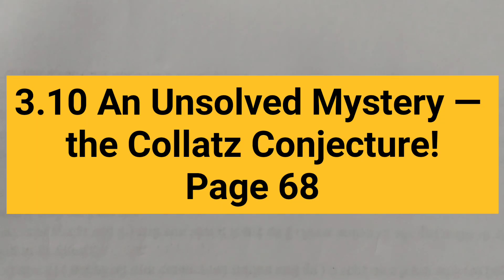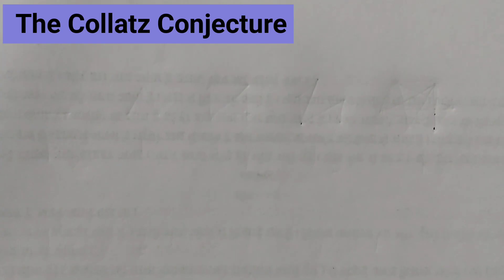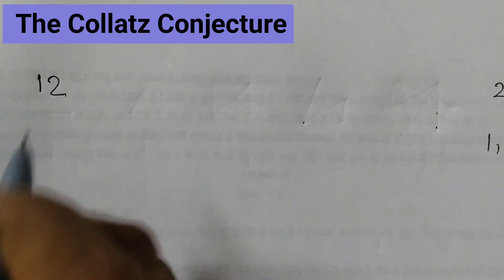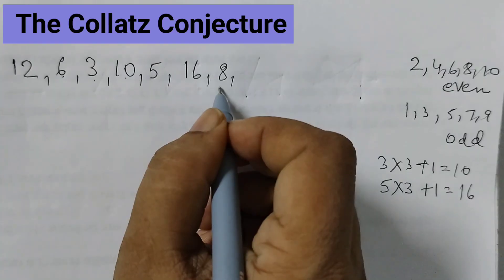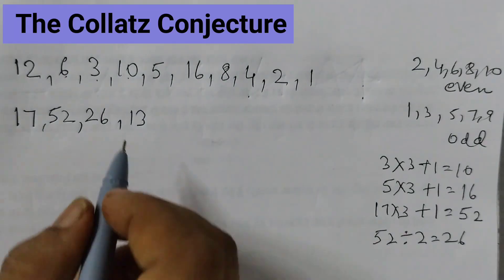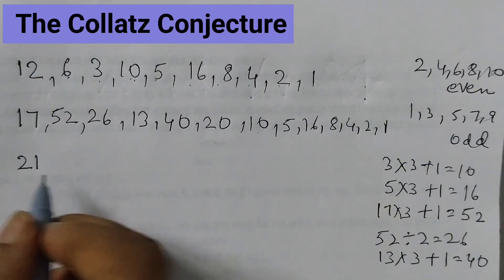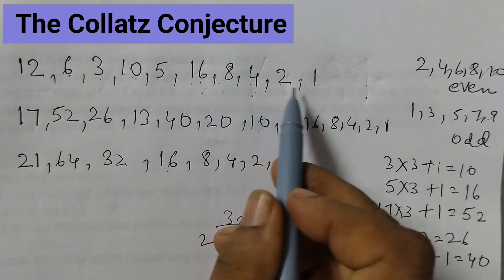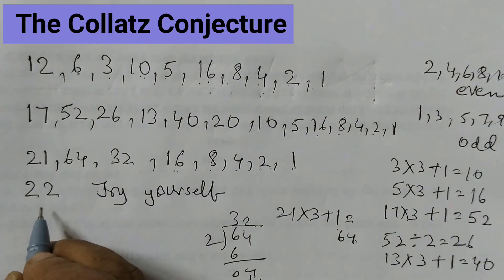3.10 Class 6 Chapter 3 Number Play/ COLLATZ CONJECTURE